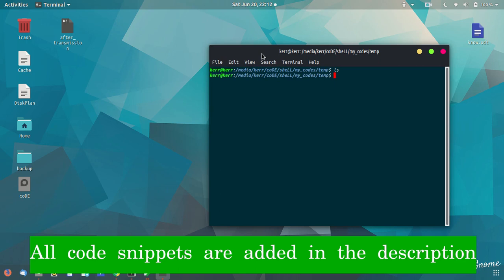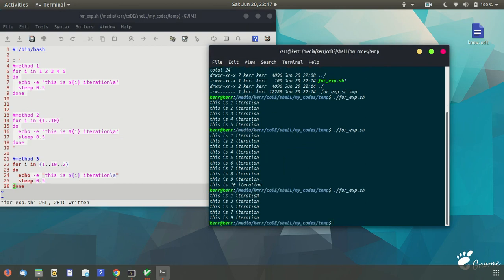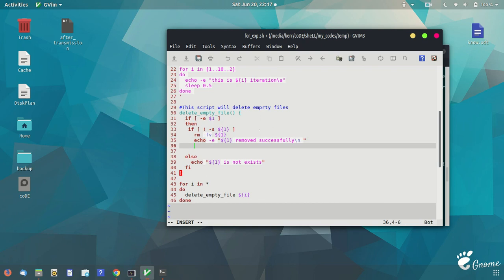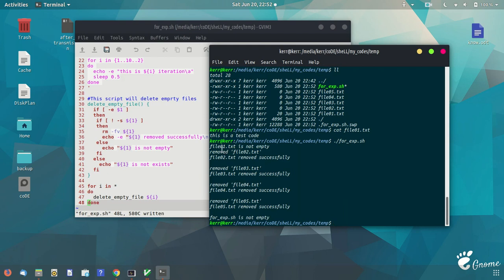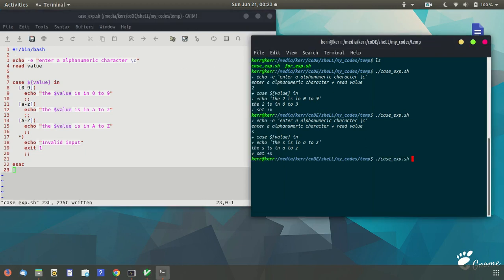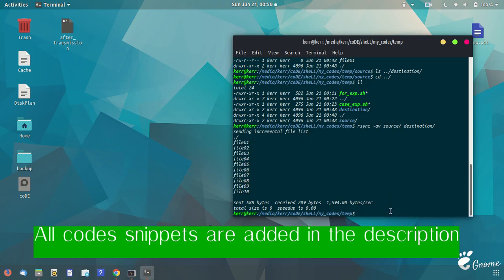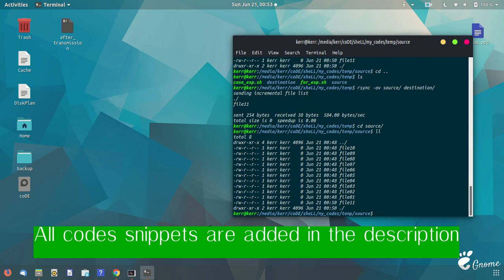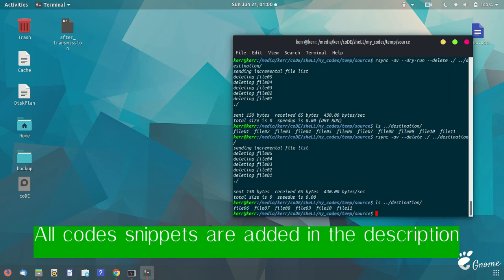Useful Linux Commands| part 2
This is the continuation of the linux basics command series.In this video I have described the bash coding concepts on loops and synchronization coding.The practical real life example are also shown with example of those discussed concepts.